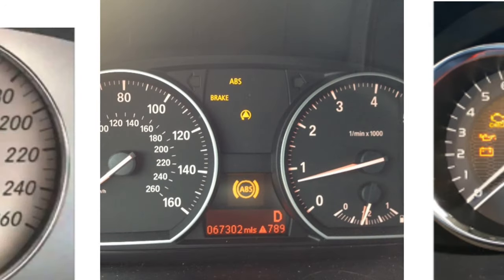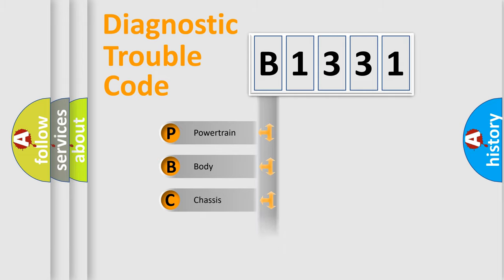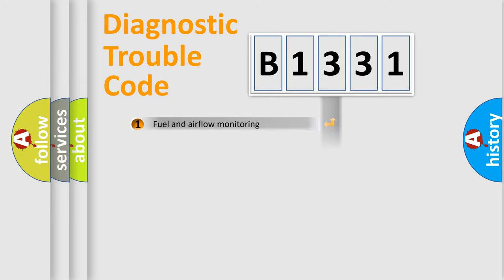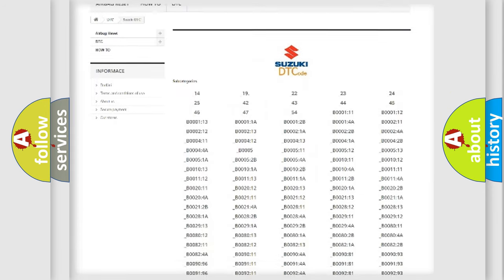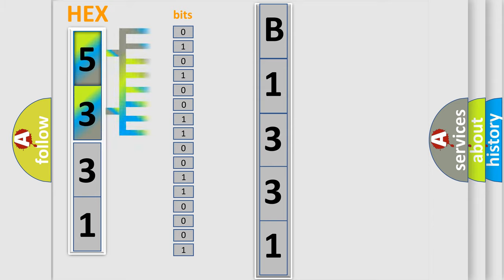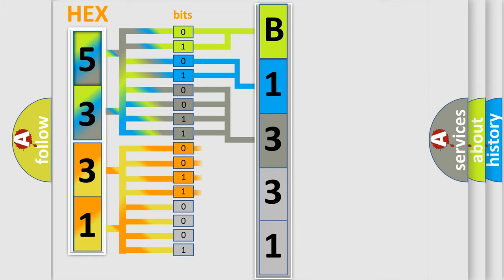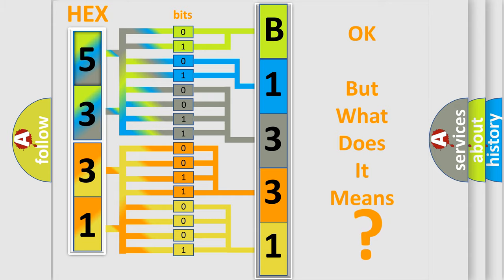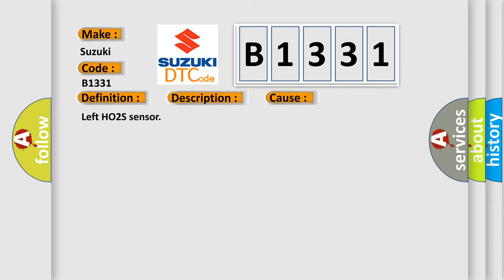DTC Suzuki B1331 Short Explanation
Contents:
0:21 Basic DTC analysis according to OBD2 protocol standard.
1:48 Insight into programming
2:58 A diagnostically understandable description of the Diagnostic Trouble Code
3:05 Basic error definition

Make:
Suzuki
Code:
B1331
Definition:
Left HO2S Sensor Aging
Description:
Left O2 sensor,after TWC,aging
Cause:
Left HO2S sensor